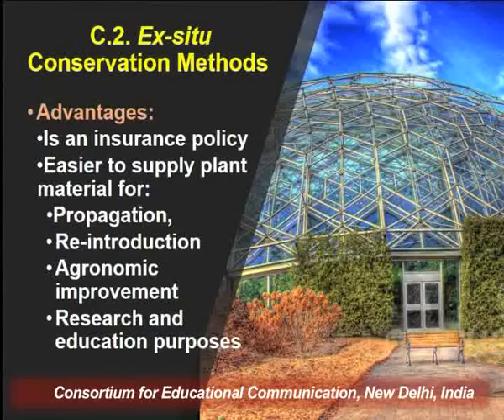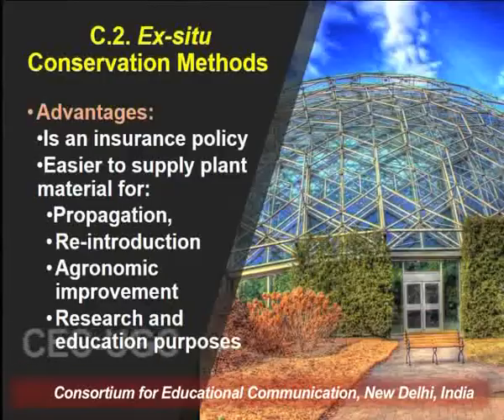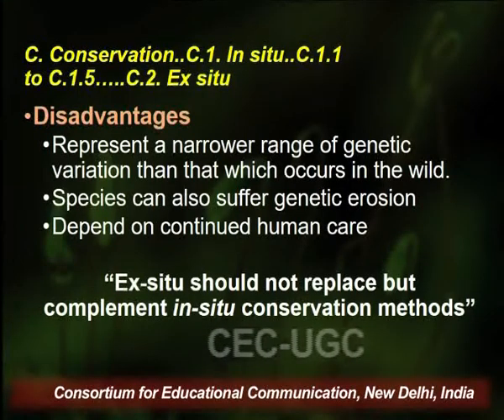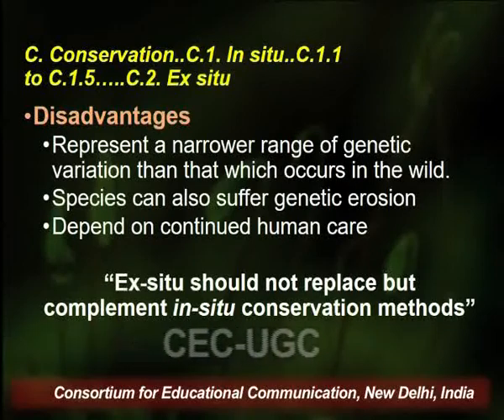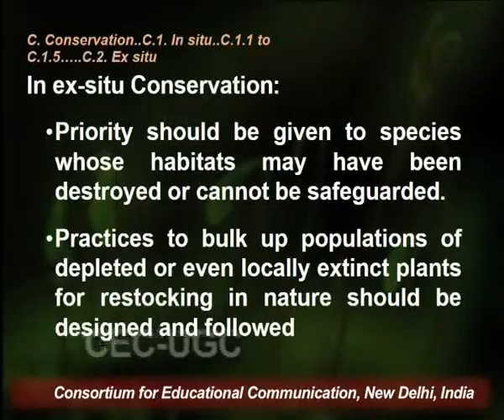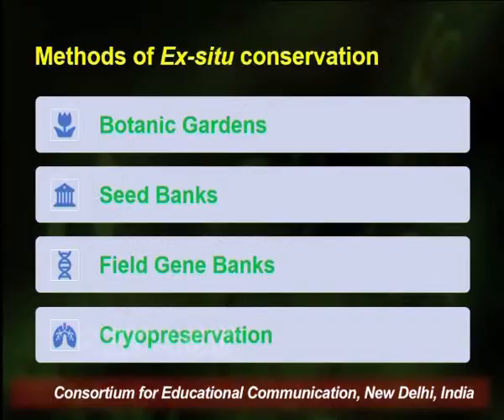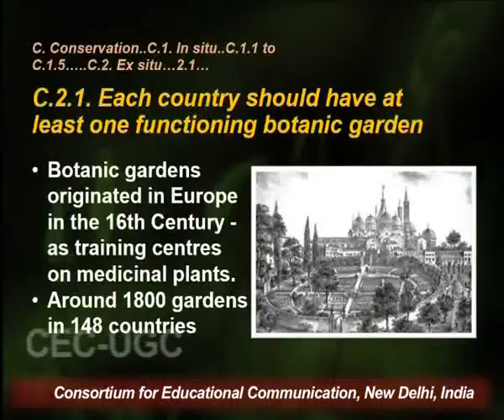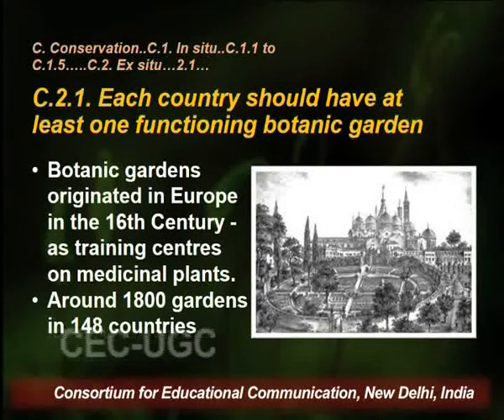Conservation of Medicinal Plants - VII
This Lecture talks about Conservation of Medicinal Plants - VII.